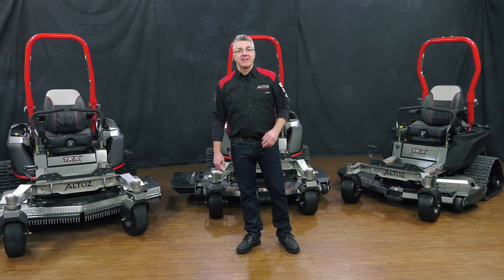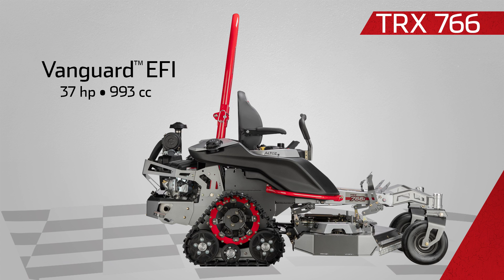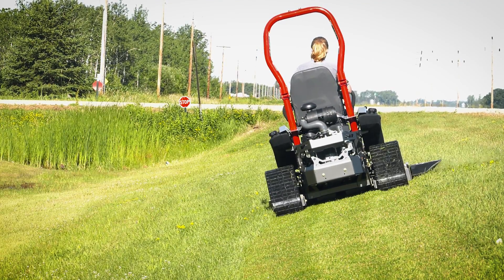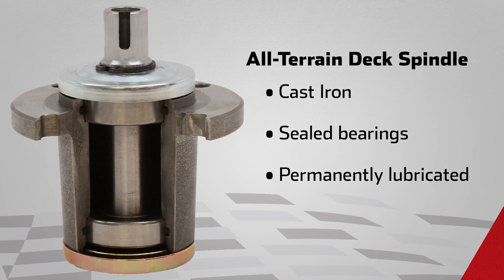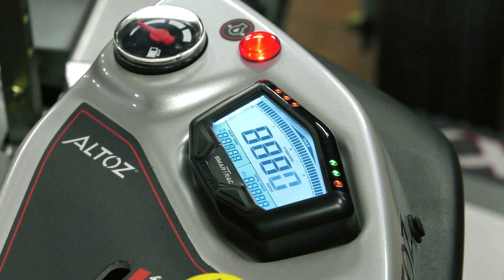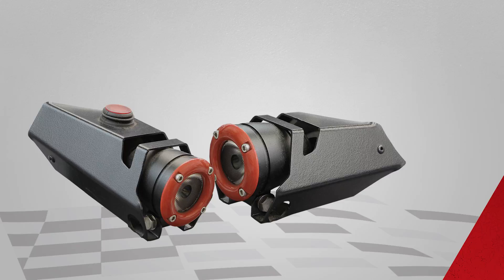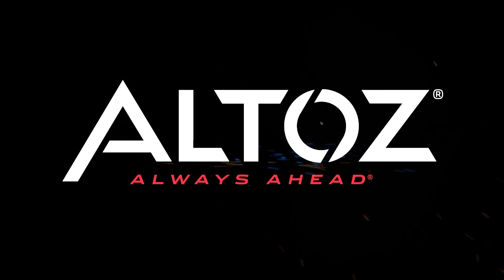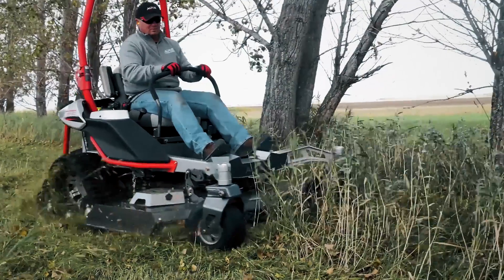Altoz TRX Tracked Mower Model Lineup | Features and Benefits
A detailed look at the latest tracked mower models from Altoz highlighting the features that set it apart.  Learn about the design and build of the TRX and see how it performs in the field.